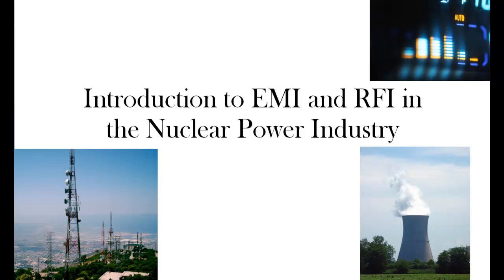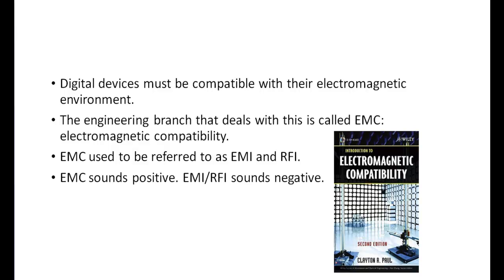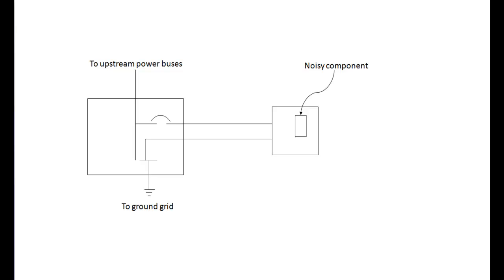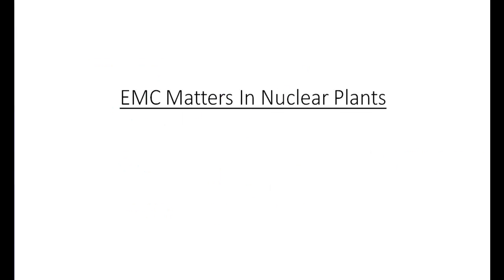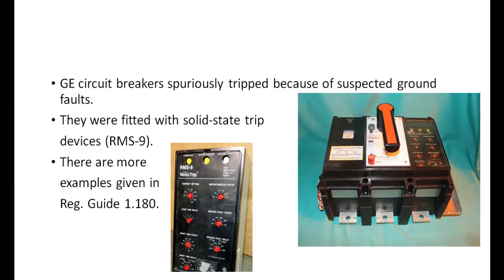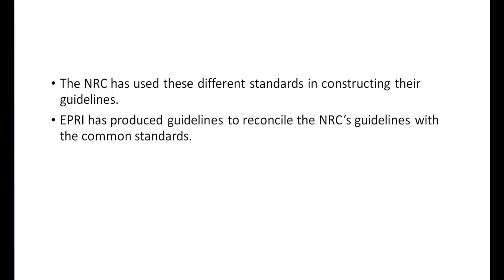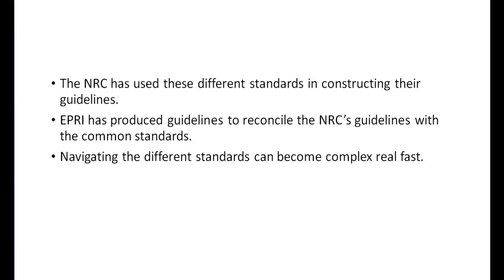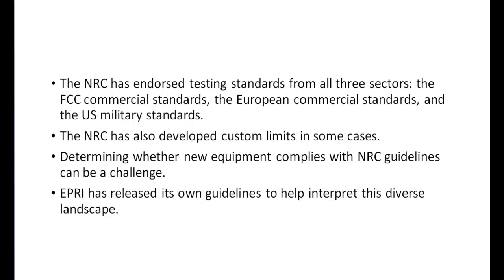Introduction to EMI and RFI (EMC) in the Nuclear Power Industry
Provides a brief intro on the fundamentals of EMI and RFI for electrical engineers in the nuclear power industry. Explains the relationship between the terms EMI, RFI, and EMC, as well as provides a brief overview of the different standards and why the nuclear industry is concerned with EMC.

It covers four topics:

1. A basic overview (including the meaning of the terms EMI, RFI, and EMC).

2. How digital products produce the two types of emissions we are concerned with.

3. Why getting EMC right is critical to nuclear power plants (with an emphasis on Class 1E and other safety-related equipment).

4. An overview of the differences between US, European, and military EMC standards.

This video explains that the NRC has published its own EMI, RFI, and EMC guidelines in its Regulatory Guide 1.180, and learning the building blocks explained in this video will ultimately help you to better understand how to apply the NRC's guidelines.